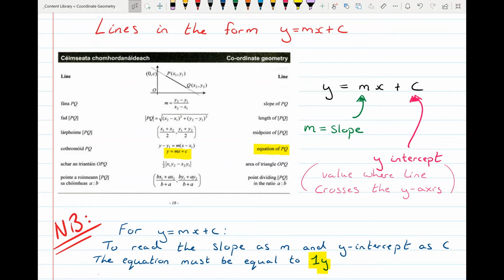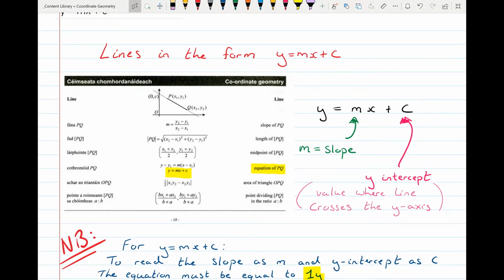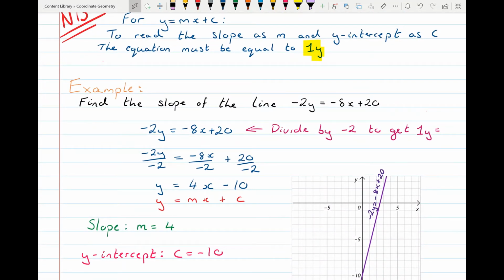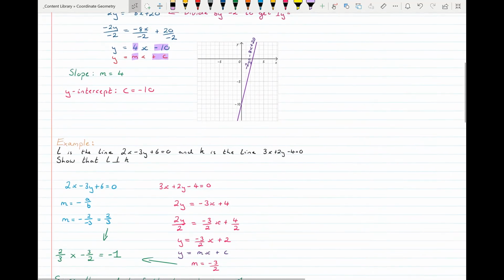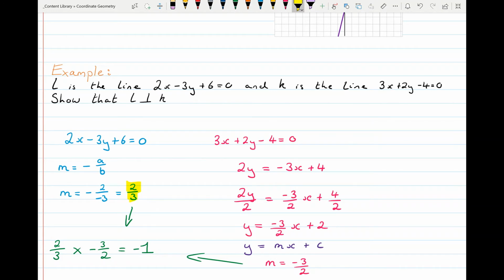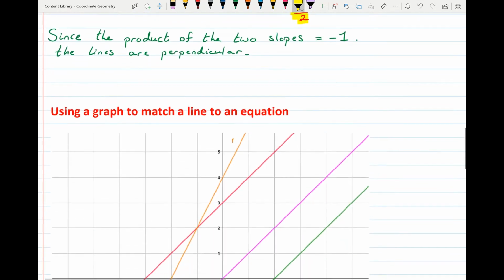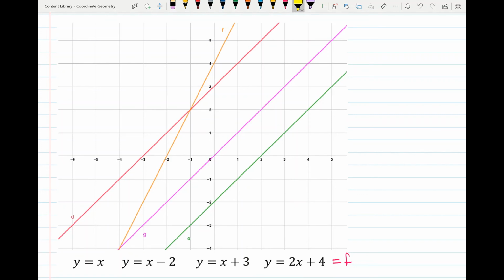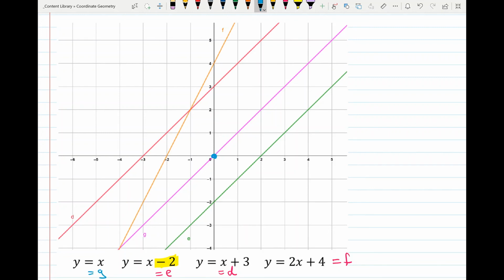Equation of Line y=mx+c - Co-ordinate Geometry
Identifying the slope & y-intercept of a line from its equation in the form y=mx+c.
Suitable for Junior Cycle & Leaving Cert students.